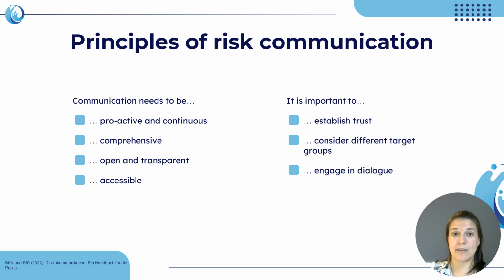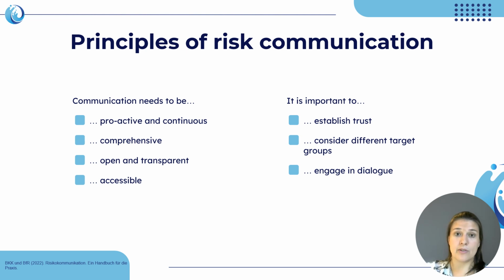Tools for transparency and engagement